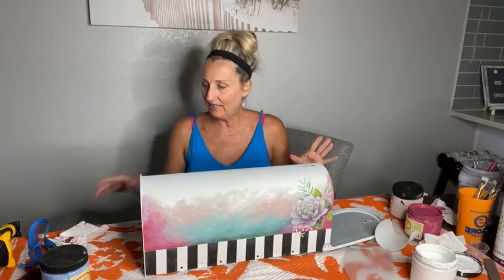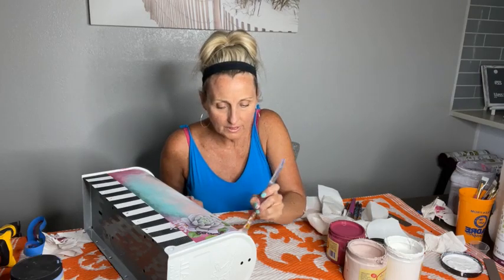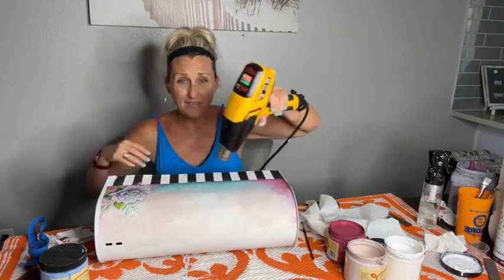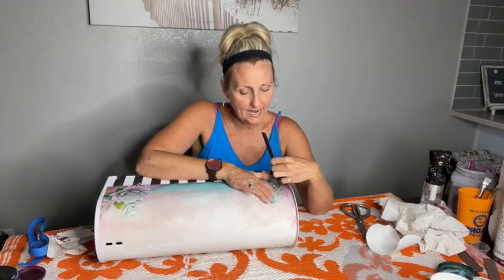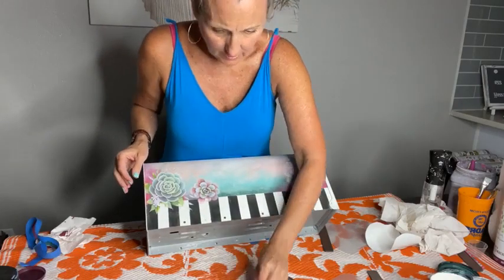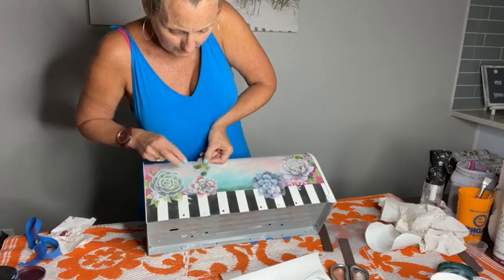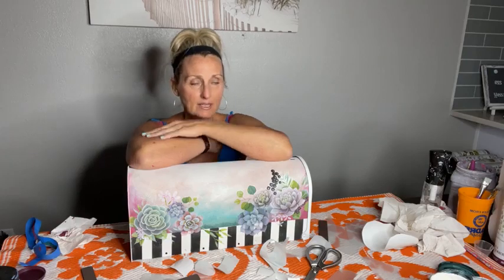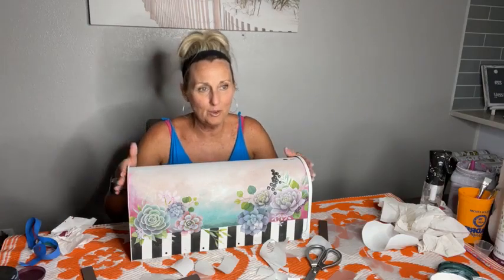Beach Themed Metal Mailbox part 2 | Tracey's Fancy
Part 2 of my Beach Themed Metal Mailbox Makeover - Let’s finish the look on this side!

SUPPLY LIST:
🎨PAINT
Fluff:

➕MORE
Flat 1” Brush:

Wagner Heat Gun:

1” Painter’s Tape:

XOXO,
Tracey✨✨

✨Find all of the products I use here:
smart.bio/traceysfancy

➡️Follow Tracey’s Fancy for the first looks at my newest projects:
Facebook.com/traceysfancy
Instagram.com/traceysfancy
Pinterest.com/tbellion